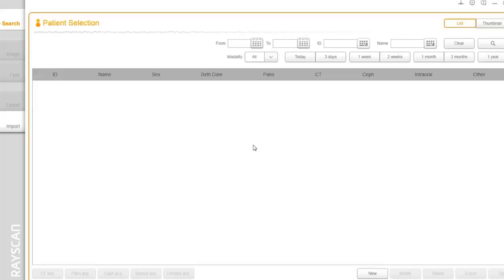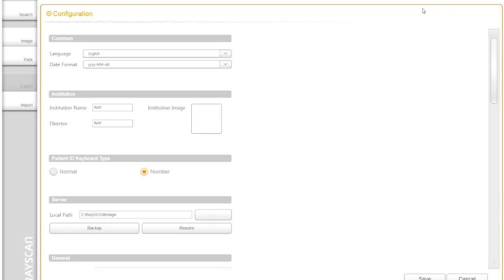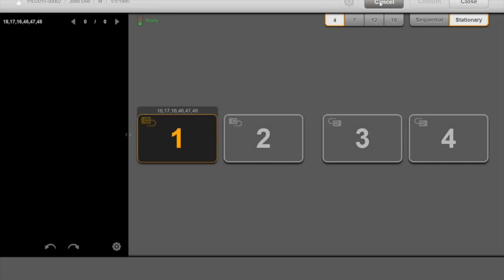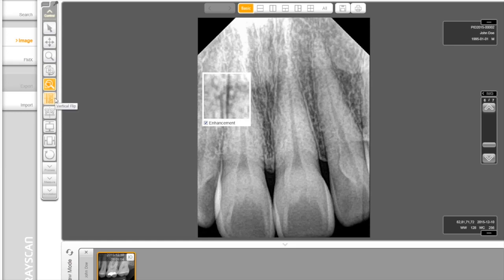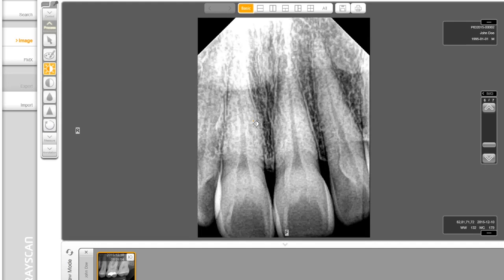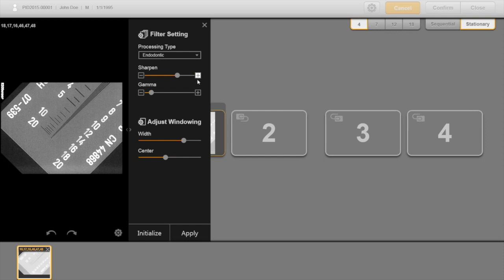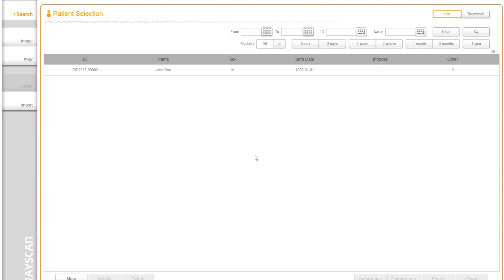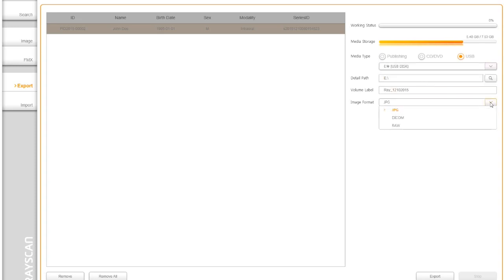Обзор портативного рентгена Dexcowin DX 3000